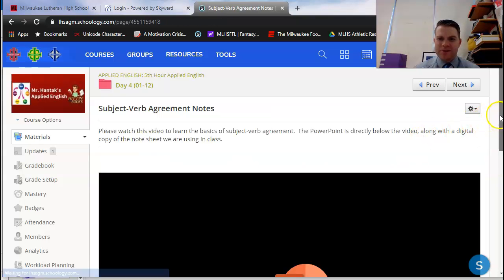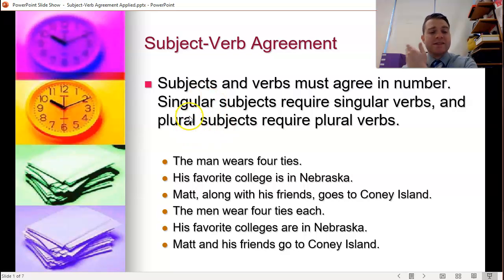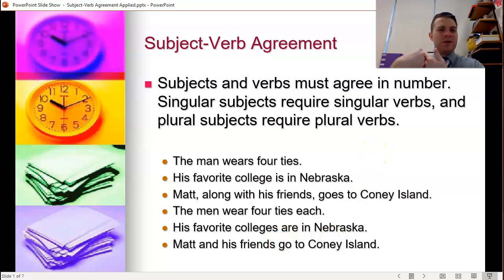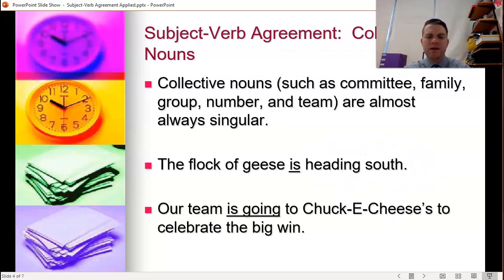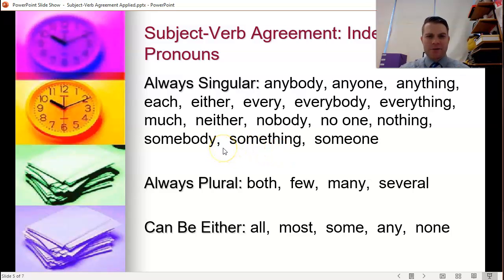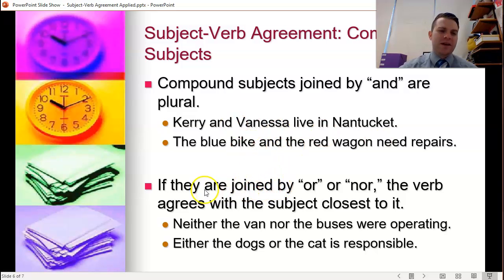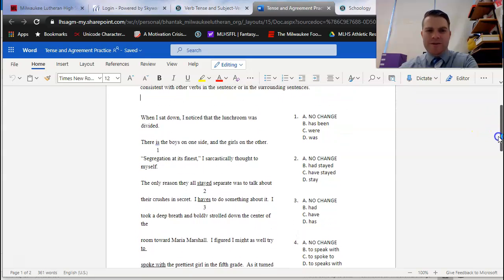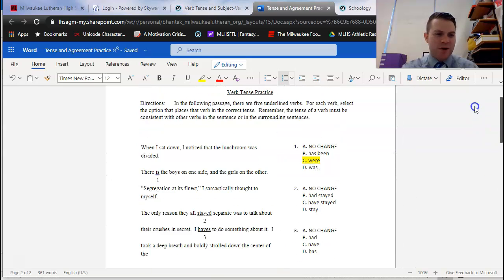Subject-Verb Agreement Notes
In this video, I cover the basic rules of subject-verb agreement in English.  I also walk through the directions of our tense and agreement practice activity.